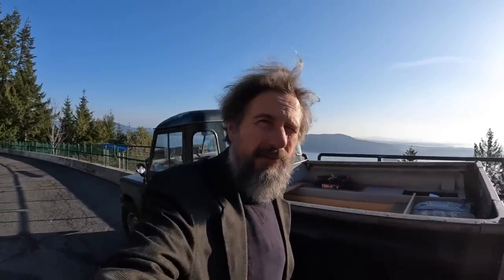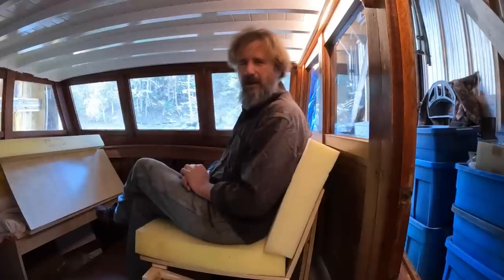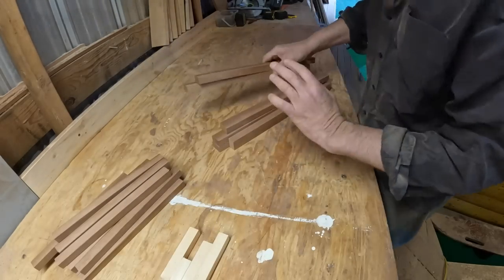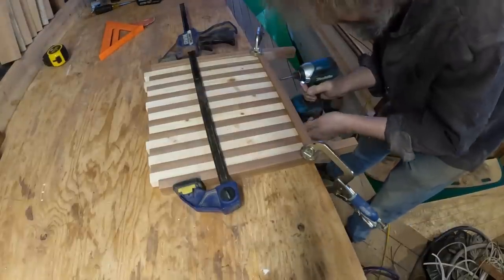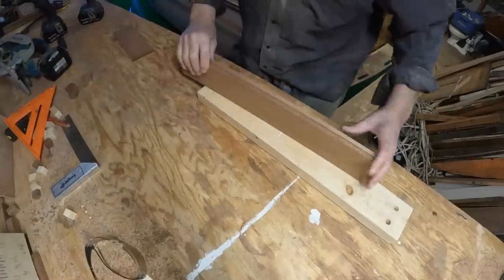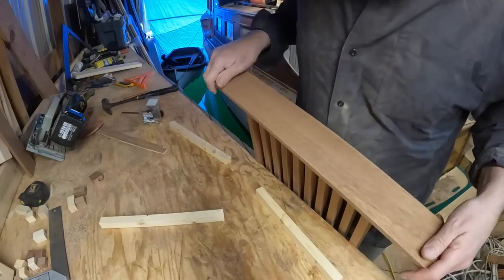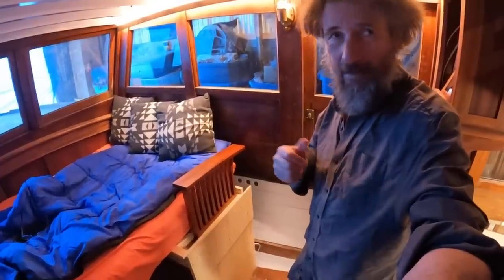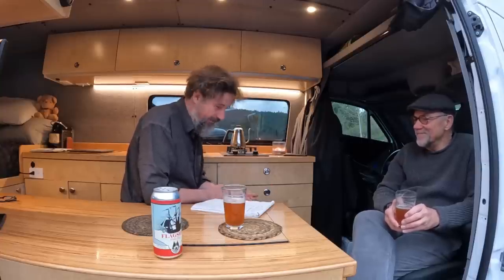Mission style Armrest - #357 - Boat Life - Living aboard a wooden boat - Travels With Geordie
This week I build Mission style, Morris chair armrests for the dinette.

Peter Knowles
185-911 Yates Street
Victoria, BC
V8V 4Y9
Canada